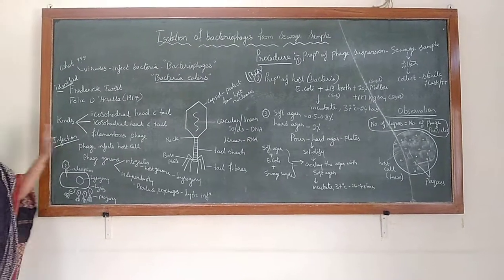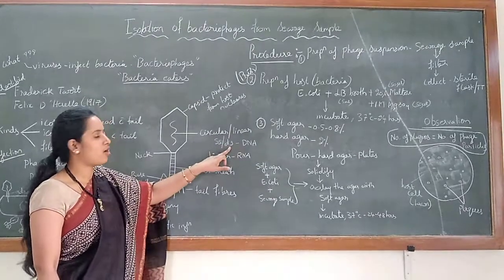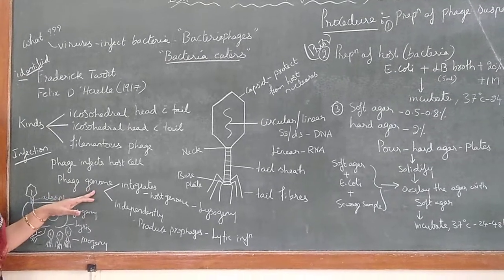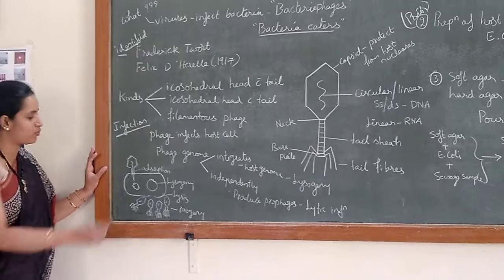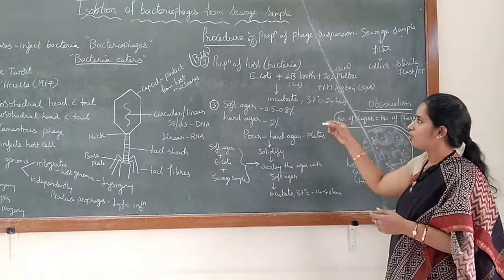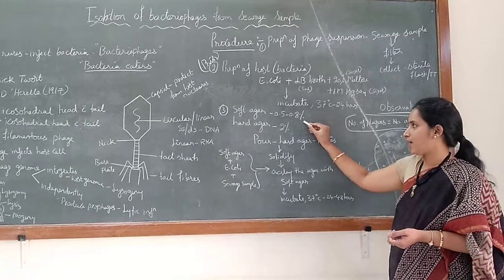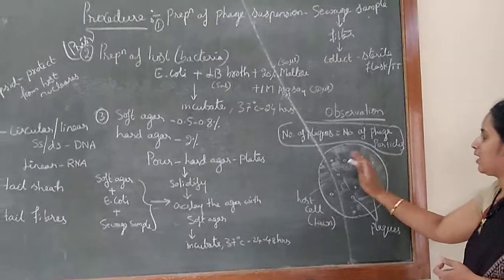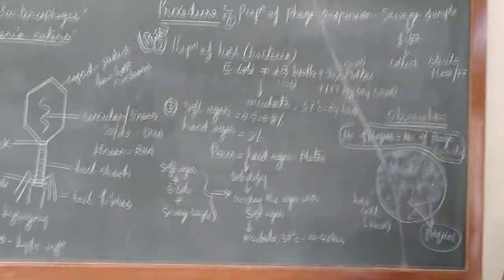Isolation of bacteriophages from sewage sample- explanation